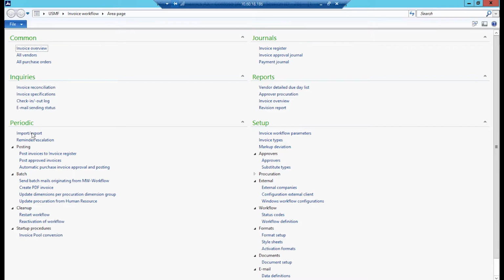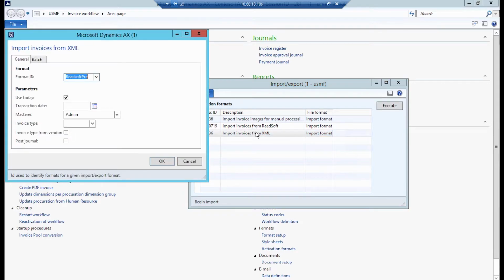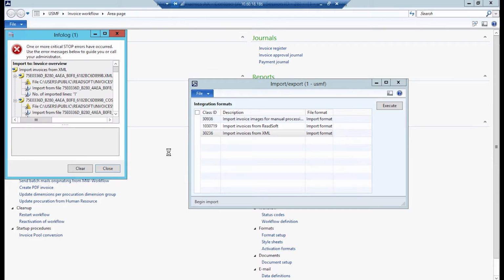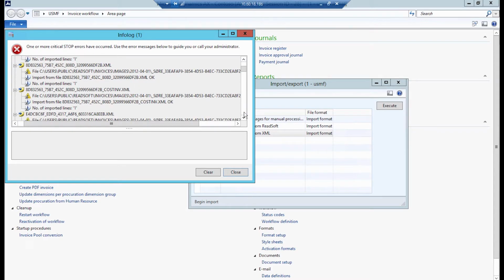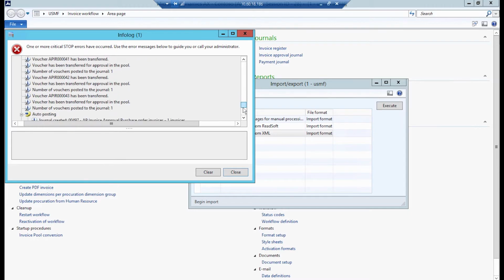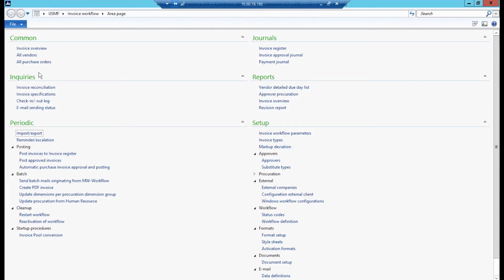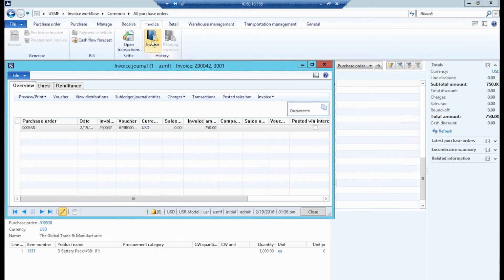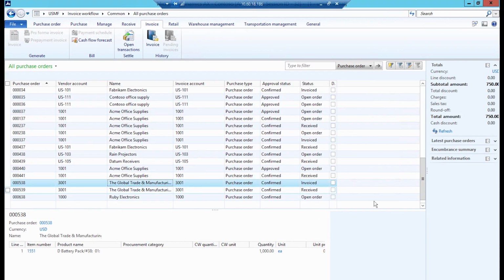How to Import and Match Purchase Order Invoices - Columbus Invoice Workflow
Columbus' Invoice Workflow for Microsoft Dynamics AX enables you to save time and reduce admin costs, implement invoicing best practices that fit your business, increase efficiency and accuracy, accelerate invoice processing. In this video we'll show you how you can import and match purchase order invoices using Columbus' Invoice Workflow.